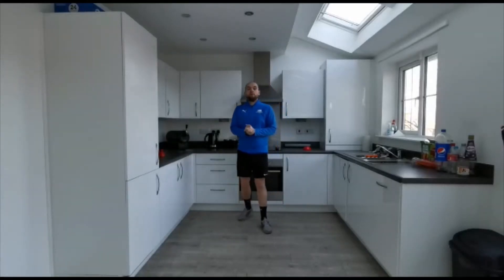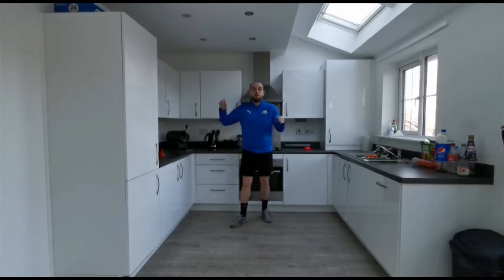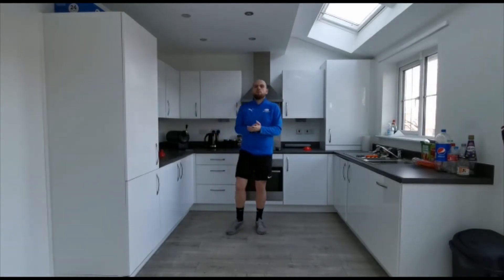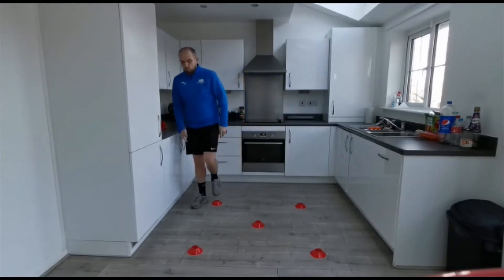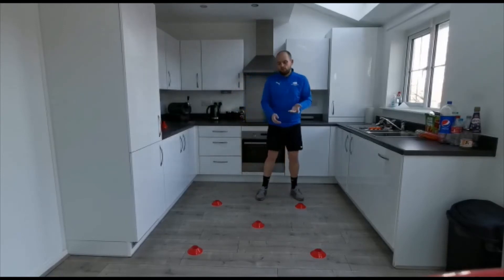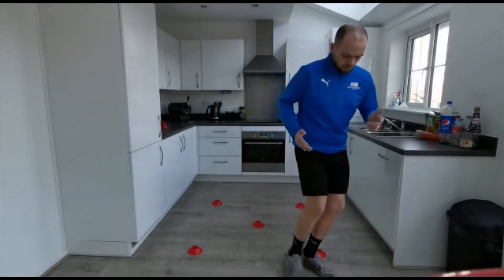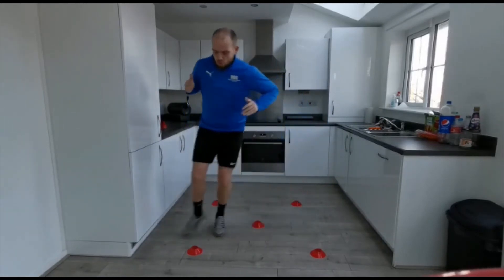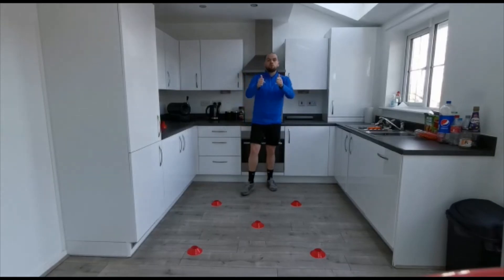Bradley Green KS2 - Week 6